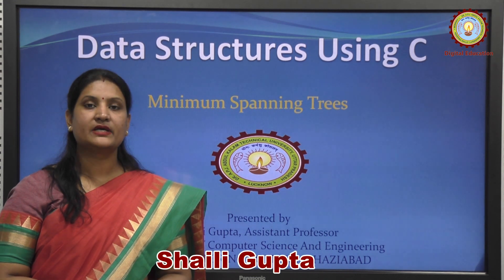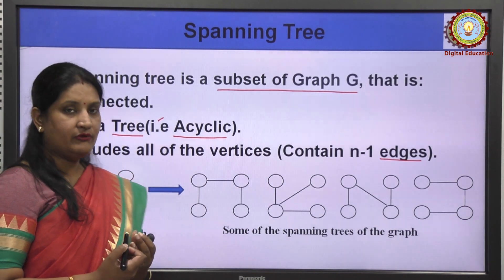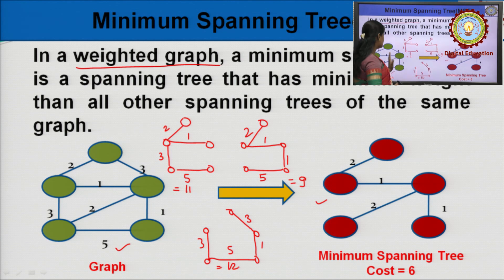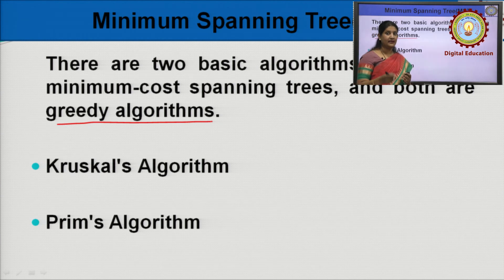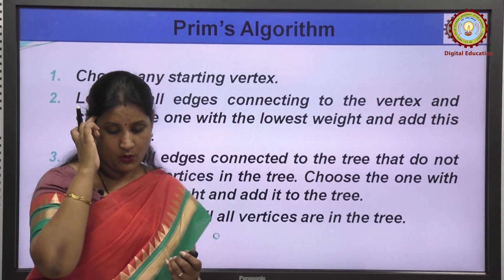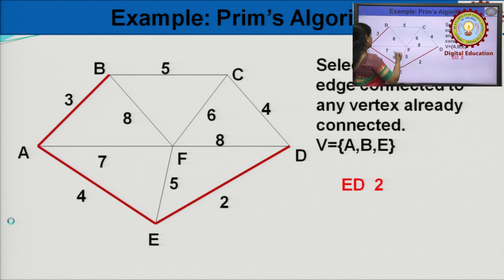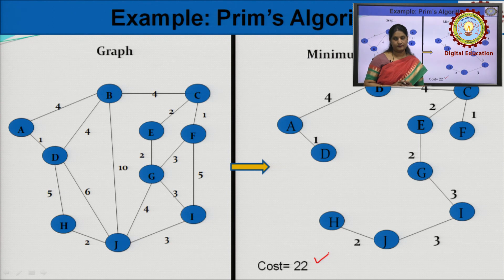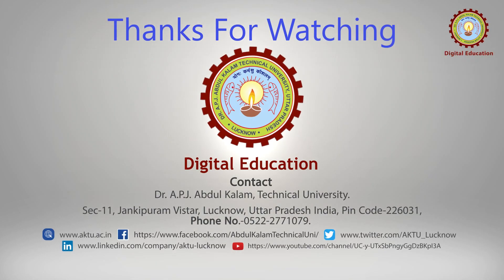Data Structure Using C: Minimum Spanning Trees By Ms. Shaili Gupta | AKTU Digital Education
Data Structure Using C: Minimum Spanning Trees By Ms. Shaili Gupta : Computer Science Engineering | AKTU Digital Education